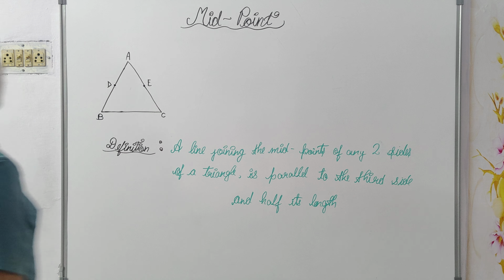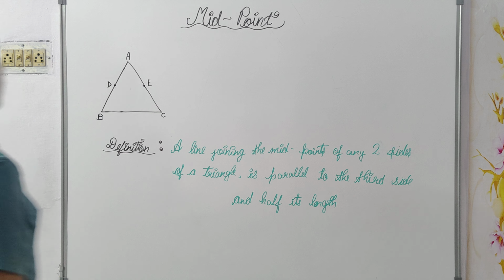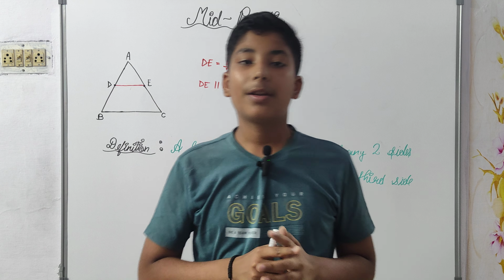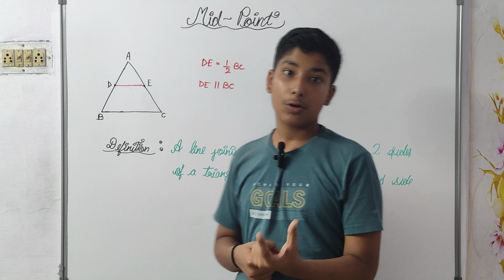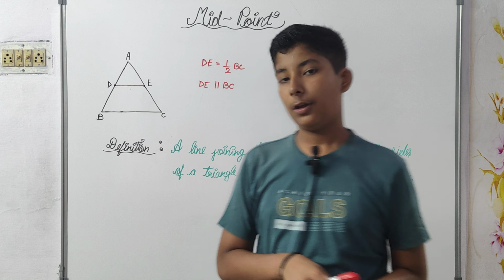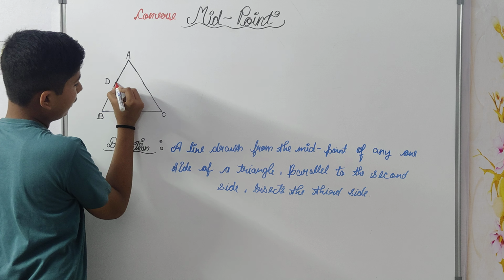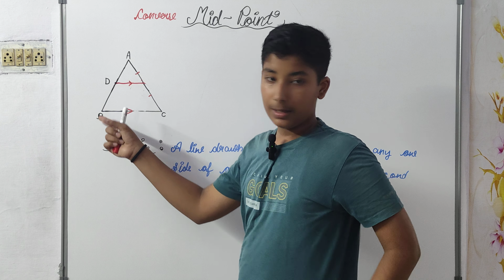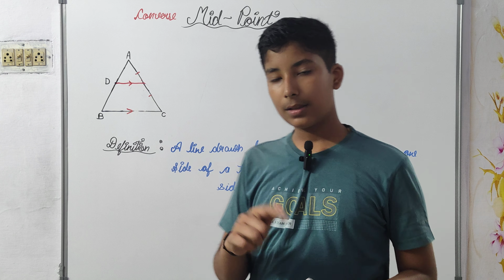Mid point theorem and converse of Mid point theorem|Quadrilaterals| Detailed explanation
🎯 Midpoint Theorem & Converse | Quadrilaterals | Class 9 Maths | Detailed Explanation
📚 CBSE | NCERT | Geometry Made Easy

In this video, we provide a complete and easy-to-understand explanation of the Midpoint Theorem and its Converse, important concepts from Chapter: Quadrilaterals in Class 9 Mathematics.

🔍 What you'll learn in this video:
✅ Statement and Proof of the Midpoint Theorem
✅ Converse of the Midpoint Theorem
✅ Diagrams and Step-by-Step Constructions
✅ Real-life Applications of the Theorem
✅ Important Questions and NCERT Exercises
✅ Tips to solve geometry problems easily

📘 Midpoint Theorem:
If a line segment joins the midpoints of two sides of a triangle, it is parallel to the third side and half its length.

If a line drawn through the midpoint of one side of a triangle is parallel to another side, then it will bisect the third side.

🎥 Perfect for:
🔸 Class 9 CBSE students
🔸 Students preparing for school exams or class tests
🔸 Anyone wanting a clear understanding of basic geometry